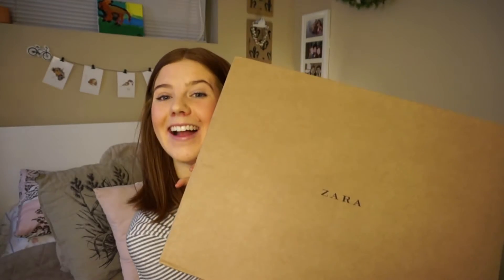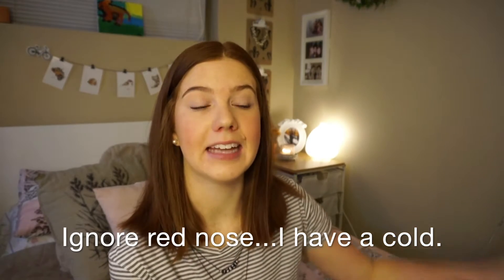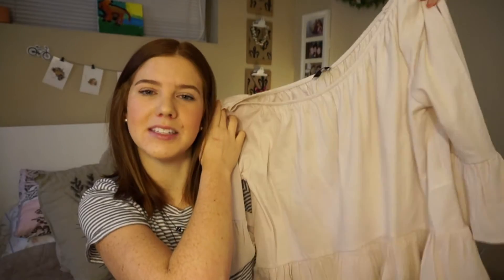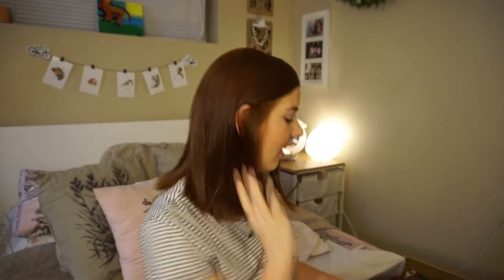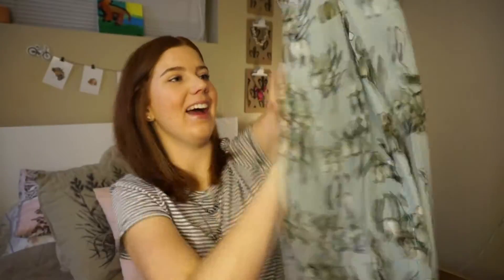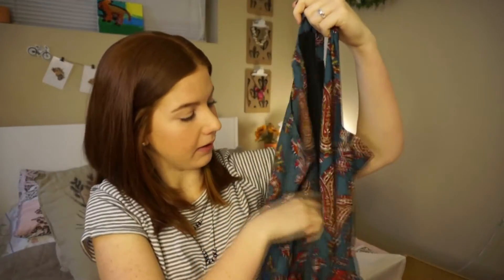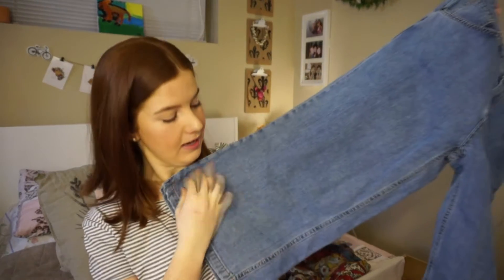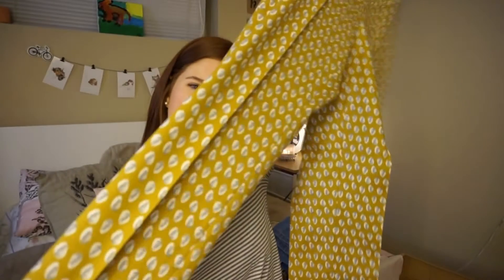Zara Unboxing Haul!!! | Lifestyle & Fashion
Check out zara.com for all these awesome items and more on sale!